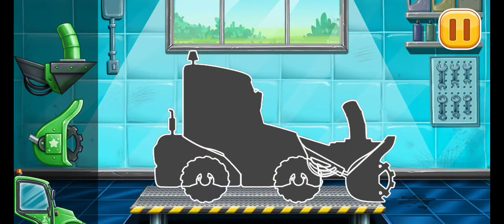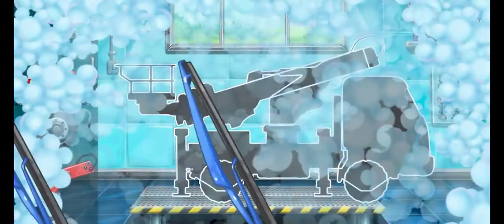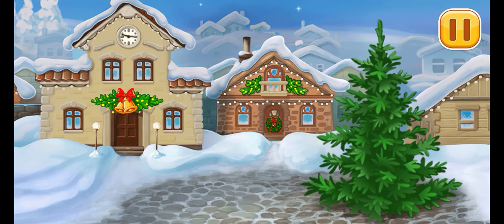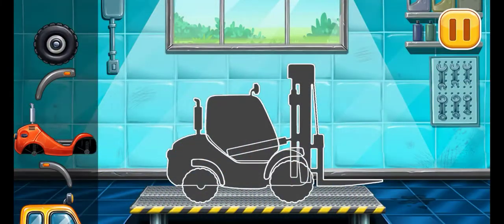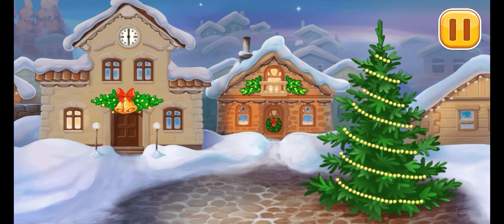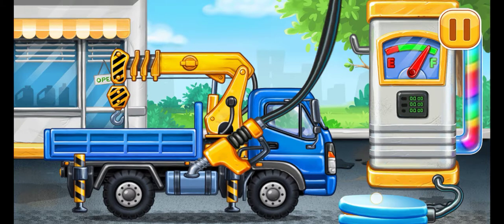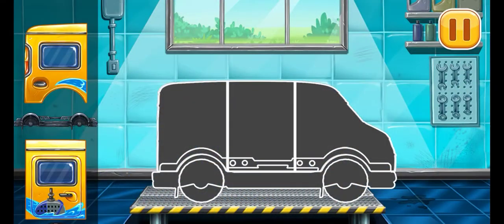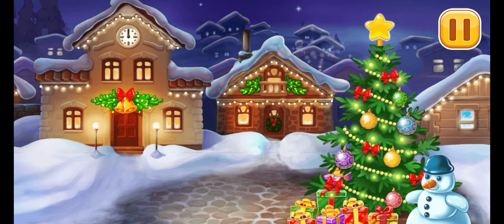super hit video game khela free fire game pabji game serial cartoon Natok boy gan February 23, 2021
free fire game pubg game serial cartoon network boy gaan cinema Bharat Pakistan Bangladesh Afghanistan Kashmir Darjeeling Gangtok